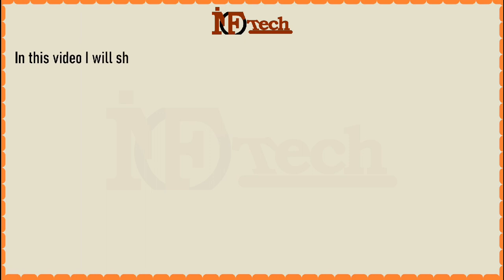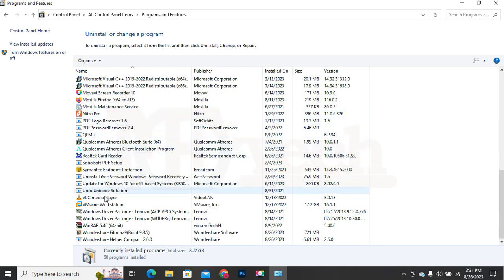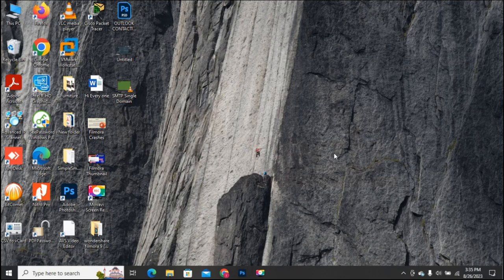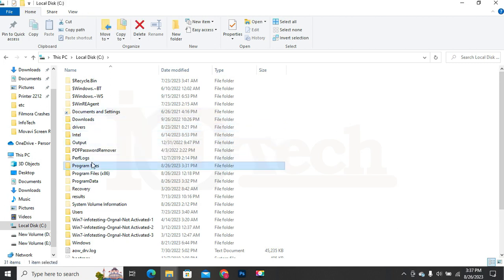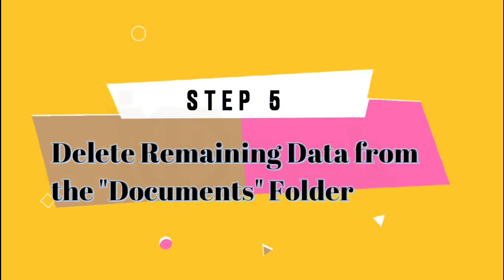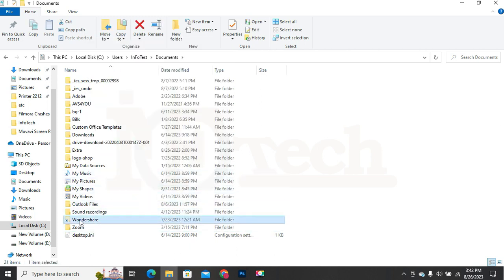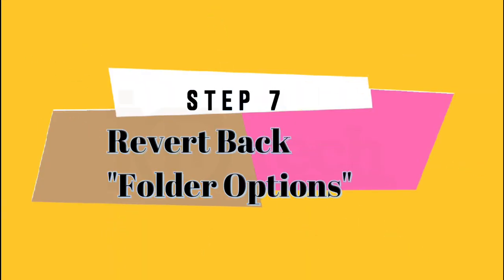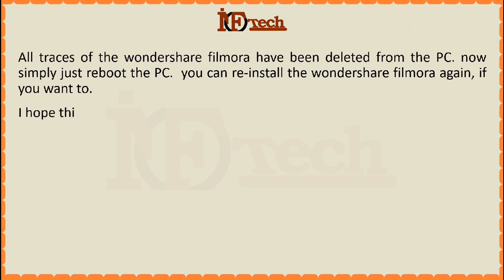How to Uninstall Wondershare filmora completely from PC, Remove Wondershare Filmora from PC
if you want to re-install the wondershare filmora on your pc again and you want a clean the current installation of wondershare filmora from your pc then watch this video. after watching and following this video, there will be no trace left behind of any relevant file, folder or shortcut of Wondershare filmora on your pc.
if you have any query, just type in the comments section below.

00:00 Starting
00:09 Intro of the video
00:40 Step 1 - Uninstall from the Control Panel
02:41 Step 2 - Show hidden files & Folders
03:40 Step 3 - Delete Remaining Data from the "ProgramData" folder
04:35 Step 4 - Delete Remaining Data from the "AppData" folder
05:58 Step 5 - Delete Remaining Data from the "Documents" folder
06:59 Step 6 - Delete All entries from the "Registry"
08:18 Step 7 - Revert Back "Folder Options"